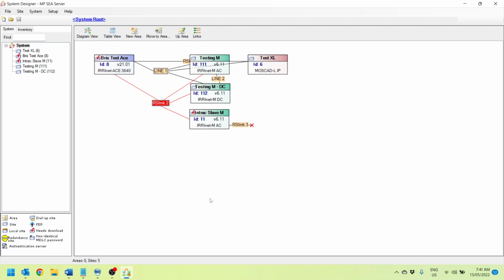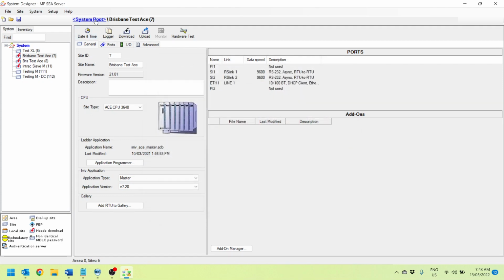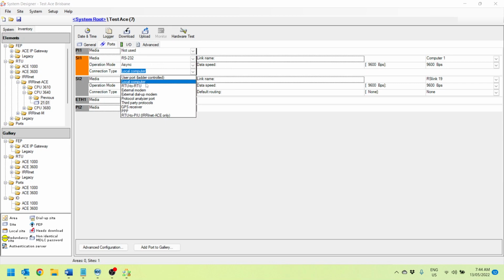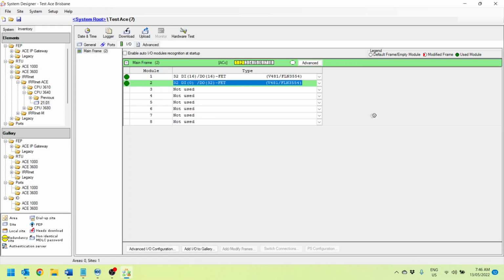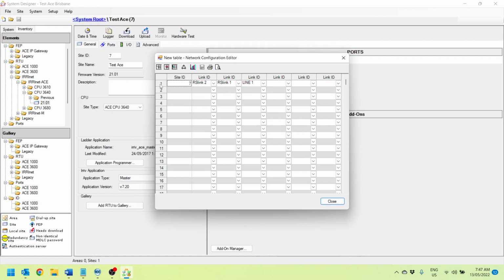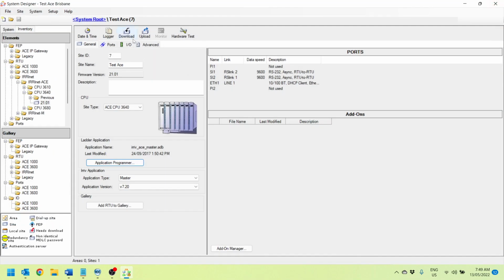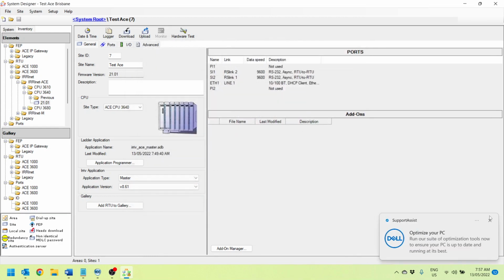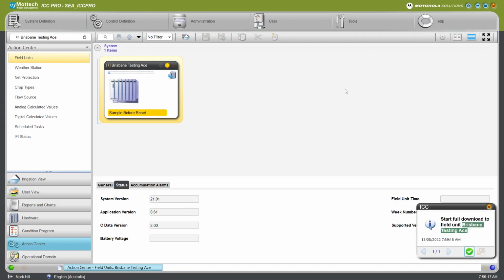IRRInet ACE Programming | Full Setup from Scratch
Learn how to program an IRRInet ACE controller from the ground up in this step-by-step tutorial. Brock takes you through the complete process—from initial setup to a fully operational irrigation program—making it easy to get your system up and running with confidence.

Whether you’re a technician, contractor, or irrigation manager, this guide will help you build reliable, efficient irrigation schedules from day one.

🎯 In this video:

Initial controller setup and configuration

Creating irrigation programs and schedules

Assigning zones and parameters

Best practices for efficient system setup

💡 Perfect for new users or anyone looking to refresh their IRRInet ACE programming skills.

📩 Need additional training or support? Get in touch with our team to arrange tailored training sessions.